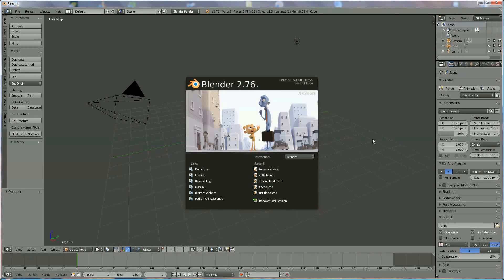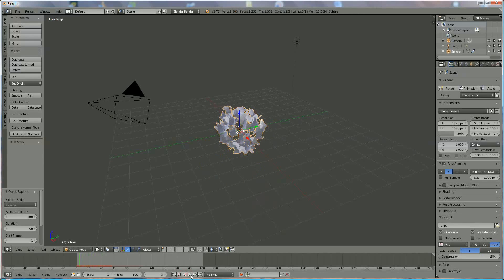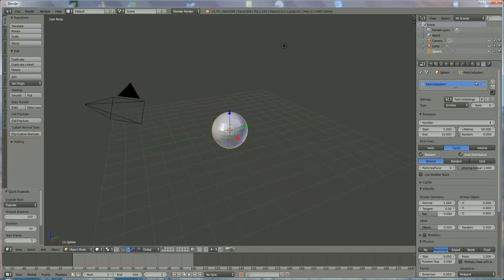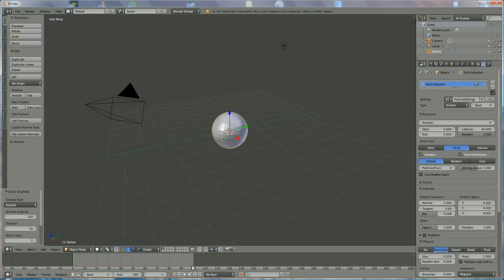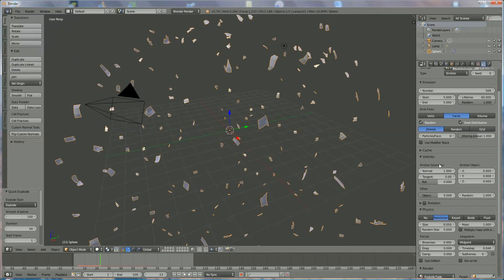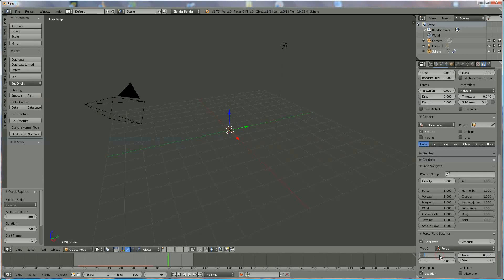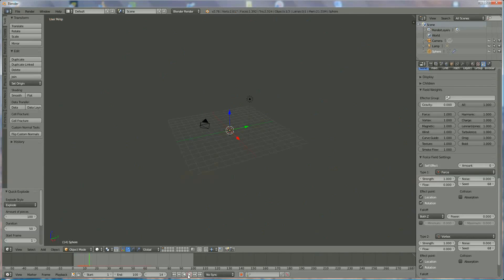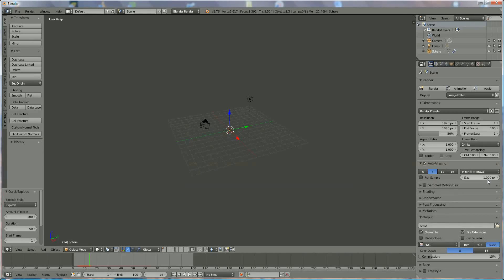how to make a quick explosion in blender 3d v 2.76 for beginners : spoken tutorial